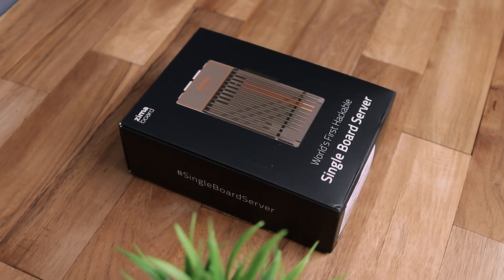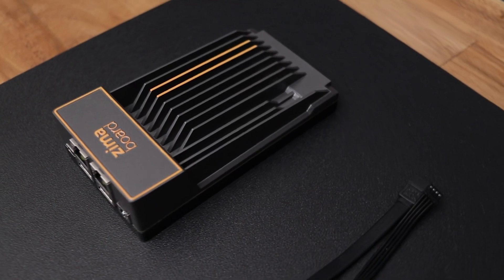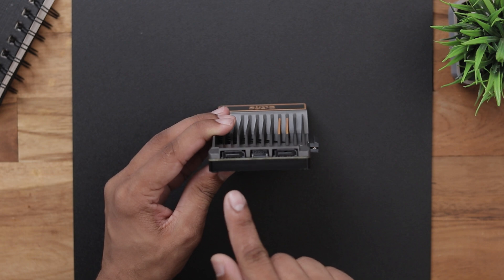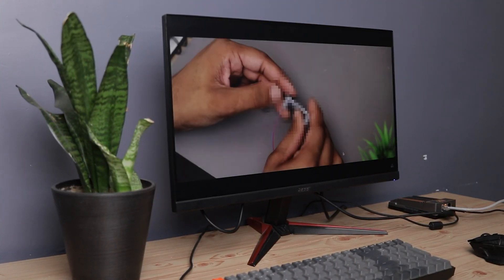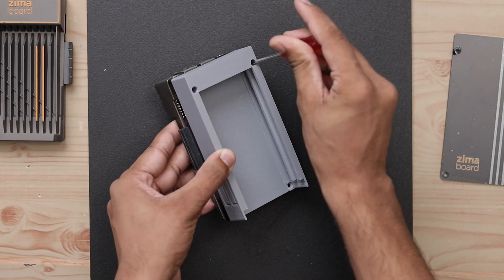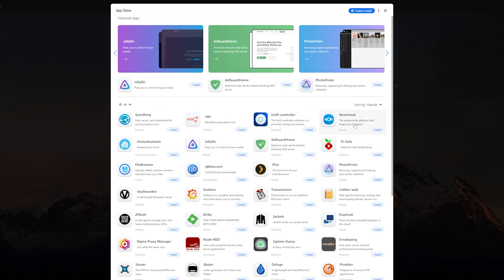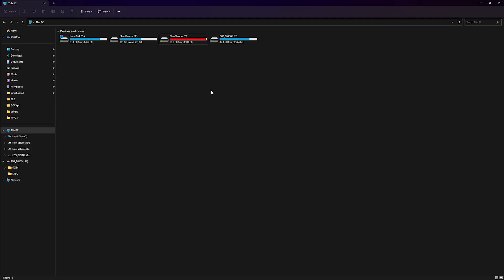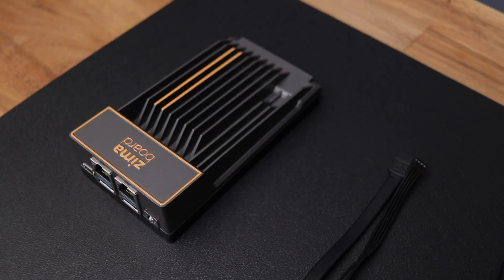How To Make a Tiny Home Server | DIY Projects with Zimaboard | The Wrench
Hey Guys,  In this video we are going to review the World's First Single Board Hack-able Server.

ZimaBoard is a low-cost single-board server designed for makers and geeks.

Zimaboard has both the expandability of an x86 SBC and the appropriate power of a microserver. With ZimaBoard, you can set up a 4 Terabyte personal cloud in 5 minutes, configure a secure VPN to protect your digital footprint, tune your network with OpenWrt and pfSense, build a 4K media server that runs with Plex, share and collaborate with team members on your files, or upgrade your smart projects across different systems.

ZimaBoard is created by makers who got tired of recurring fees, unfriendly presets, and isolated systems. We want to make the home digital experience more attractive and affordable.

If you enjoy my work, you can support me in creating more content like this: